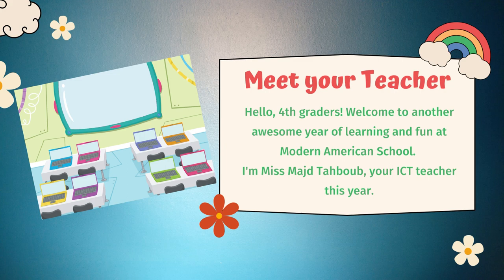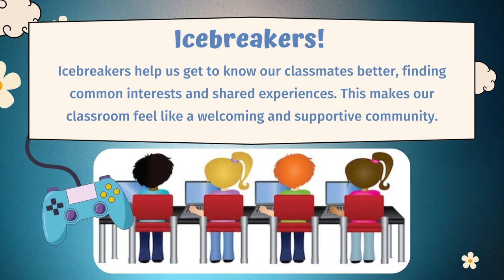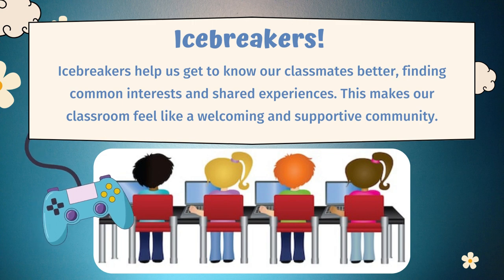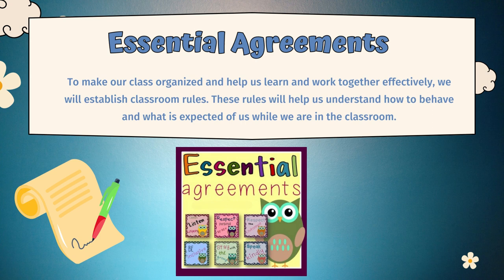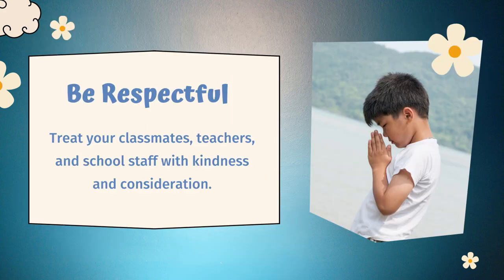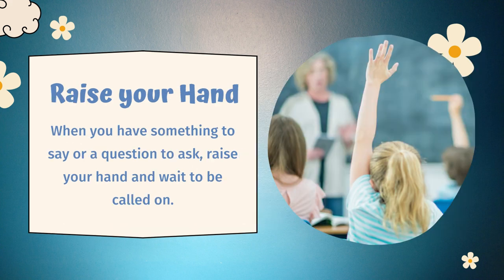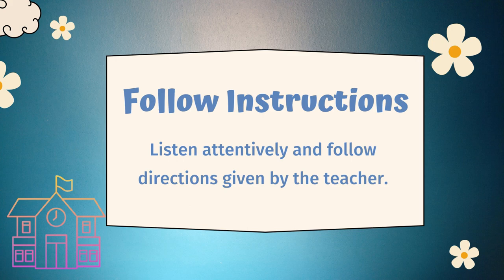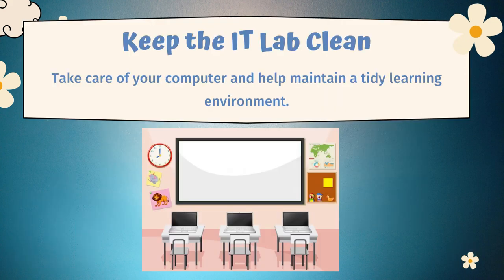ICT - Week 1 - Grade 4 - By Ms. Majd Tahboub